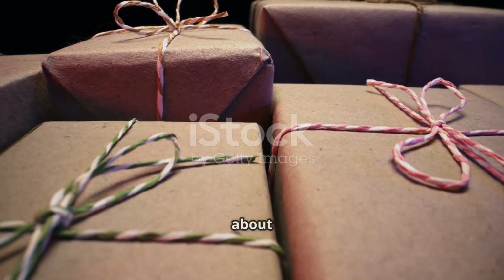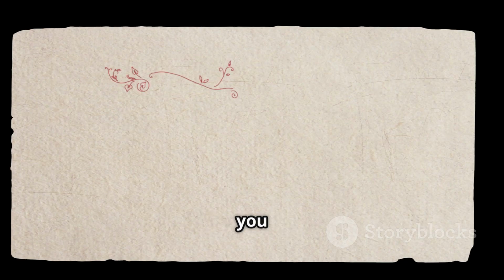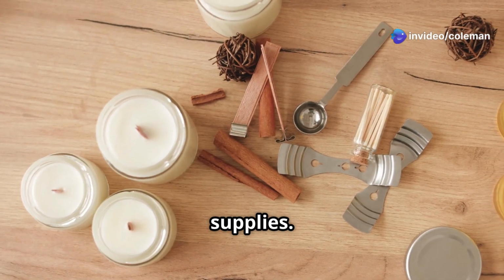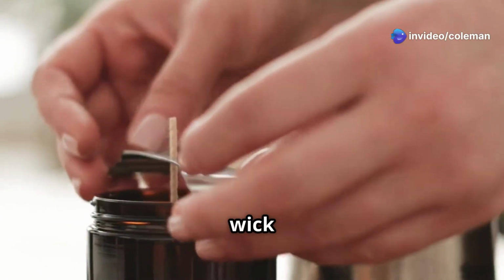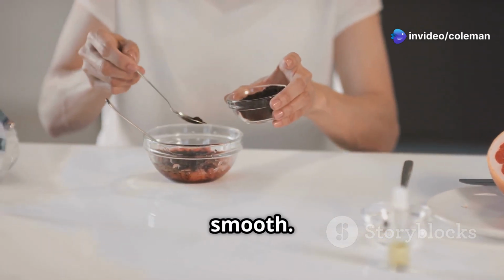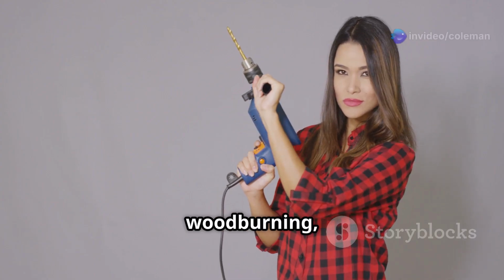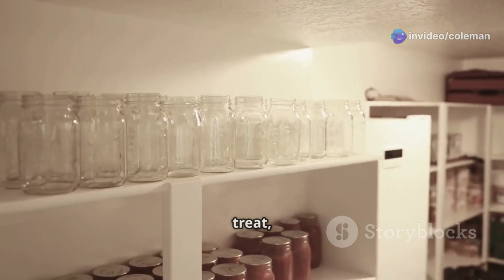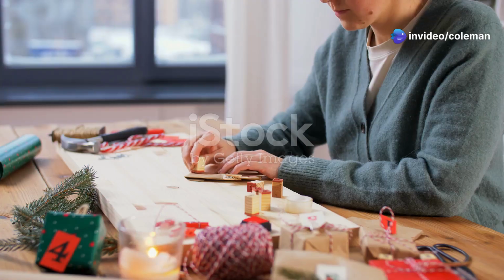5 Easy DIY Gifts to Wow Your Friends! 🎁✨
Looking for thoughtful and unique gift ideas? 🎁✨ In this video, we’ll show you **5 Easy DIY Gifts** that will truly surprise your friends! From a **Personalized Memory Jar** to a cozy **Homemade Hot Cocoa Mix**, each project is budget-friendly and customizable for any occasion. Perfect for birthdays, holidays, or just because!

Join us as we guide you through crafting a **Handmade Scented Candle**, a relaxing **DIY Spa Kit**, and a stylish **Custom Engraved Wooden Coaster Set**. Whether you're a crafting newbie or a seasoned pro, these gifts are fun and easy to make.